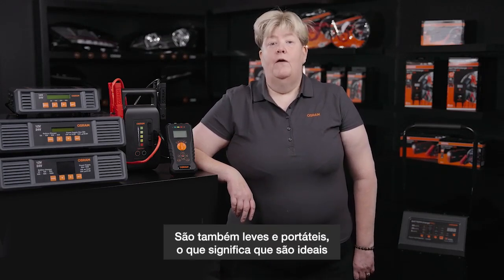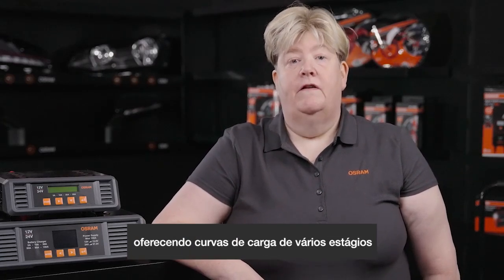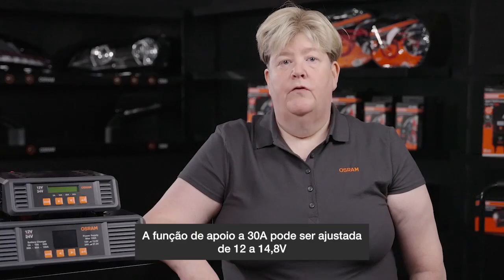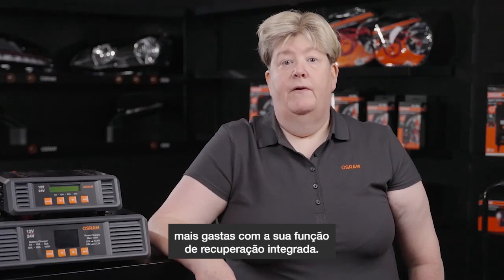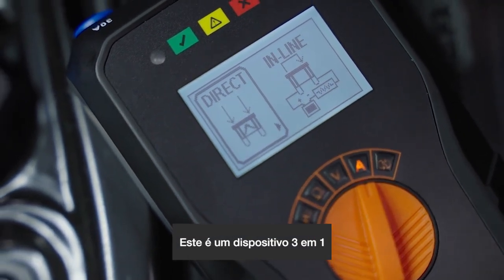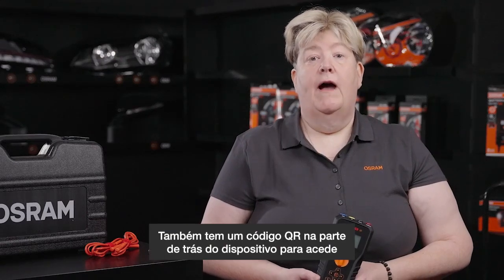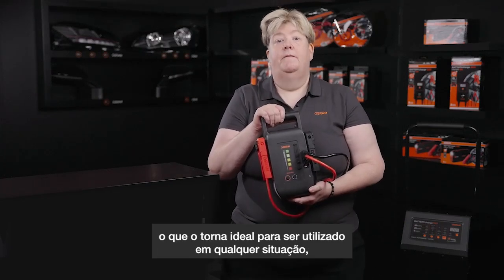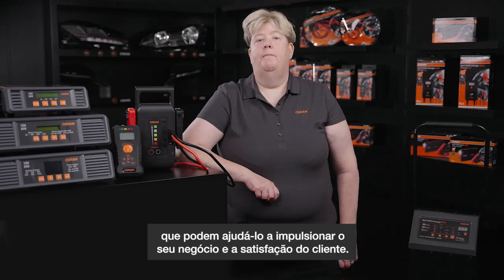OSRAM BATTERYcare PRO: Apresentando os nossos produtos profissionais para a sua oficina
"A nossa Gestora de Produto Jo apresenta os produtos BATTERYcare PRO da OSRAM - o derradeiro kit de ferramentas para mecânicos e técnicos. Concebidos por profissionais para profissionais, estes produtos são a solução ideal para manter, diagnosticar e reativar qualquer bateria, independentemente do tipo, tamanho ou condição. Leves e portáteis, são perfeitos tanto para ambientes de oficina como para camiões móveis, assegurando que está sempre equipado para resolver problemas do sistema elétrico. Com os produtos BATTERYcare PRO da OSRAM, obtém ferramentas fiáveis e de alta qualidade que podem impulsionar o seu negócio e a satisfação do cliente. Pronto para levar a manutenção da sua bateria para o próximo nível?
Esteja pronto para o negócio - com a OSRAM